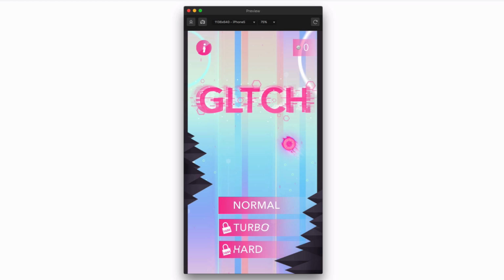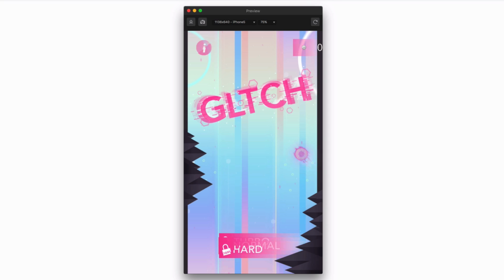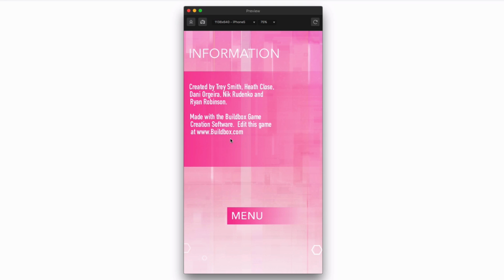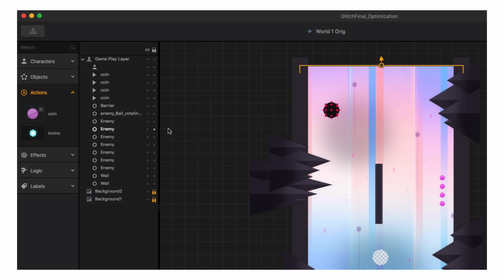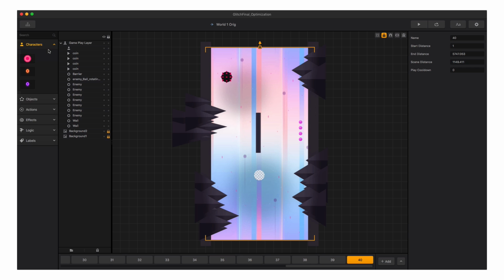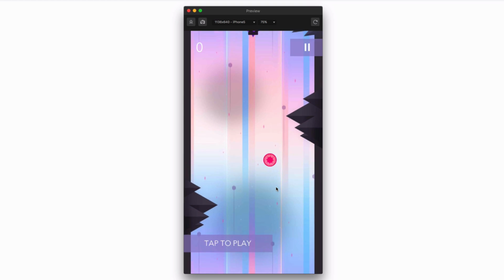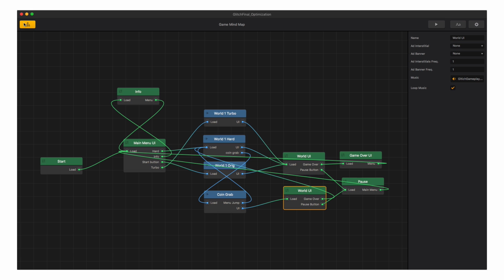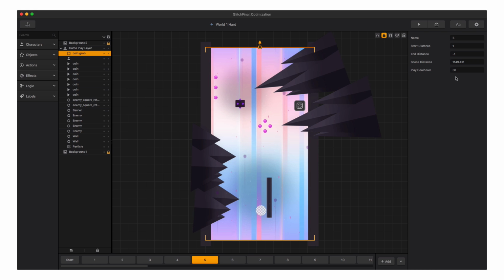Polishing Your Game | Make Your Own Game 11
In this 11th bonus video of the Make Your Own Game series, we'll share our secrets to polishing your game. You'll learn the final steps to make your game publisher ready and much more ...